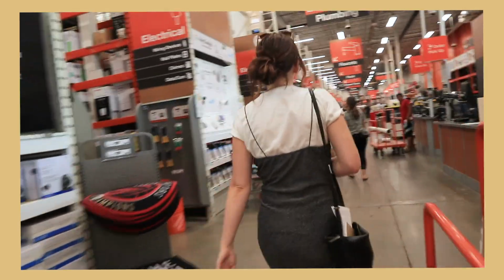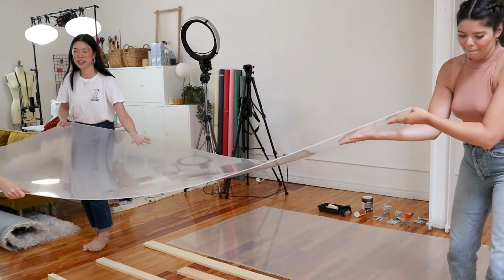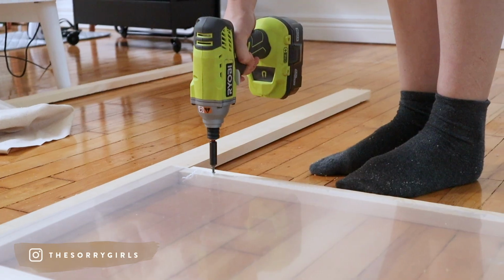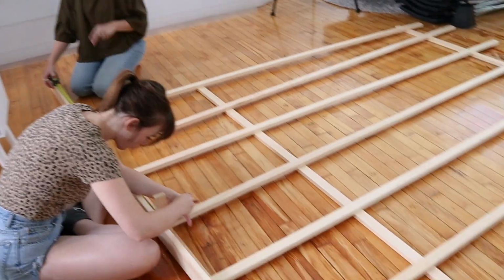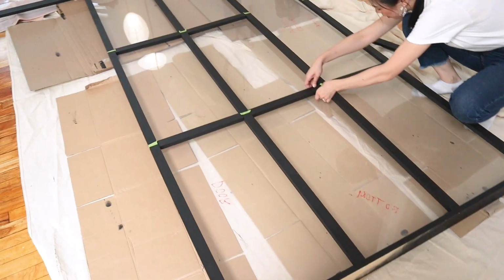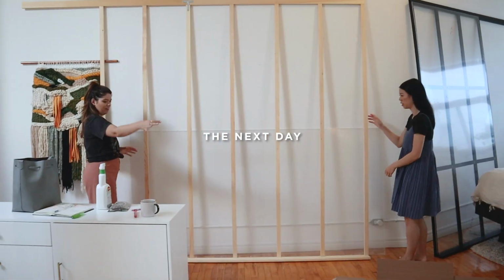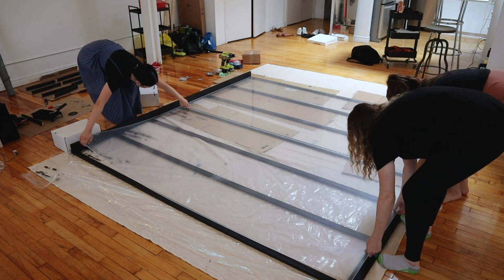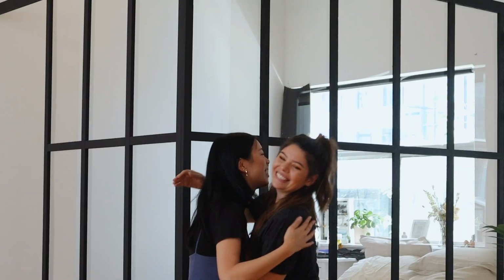Making her Pinterest dreams come TRUE (we almost failed)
So this started as an episode of design & conquer. but ended up as a fun collab! We thought this room divider was too good not to make and show you how we did it. With some help from Wendy we were able to give her some serious ~ pinterest goals ~

OTHER PLATFORMS
@thesorrygirls everywhere!